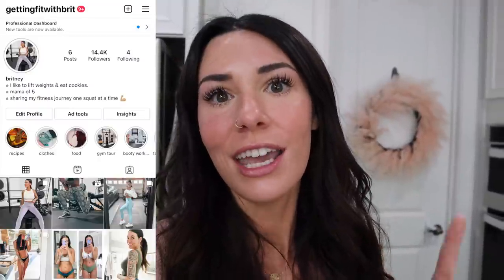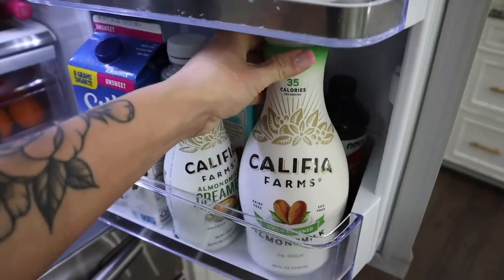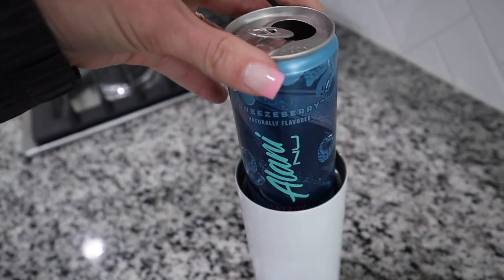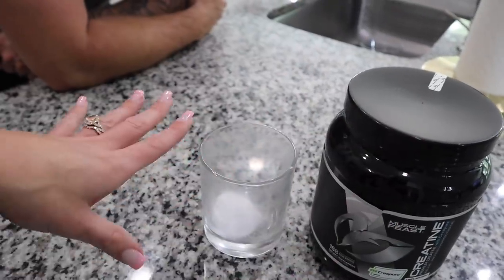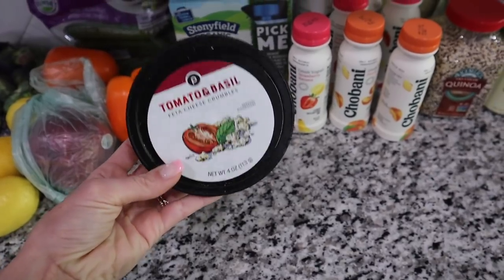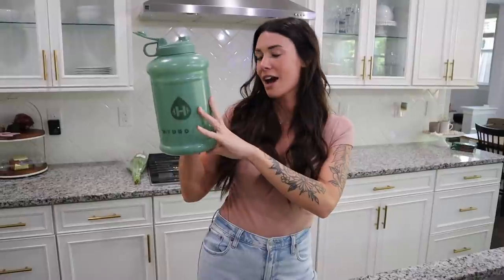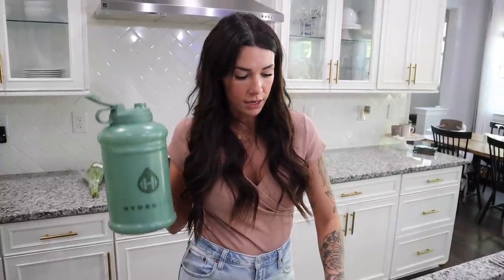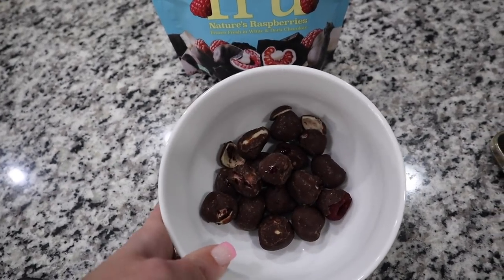WHAT I EAT IN A DAY | healthy & easy meals!